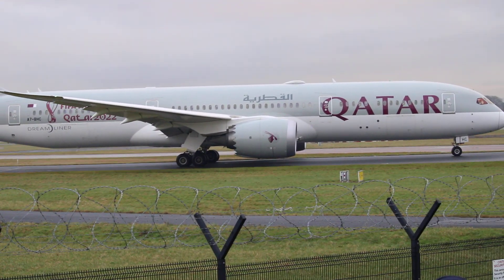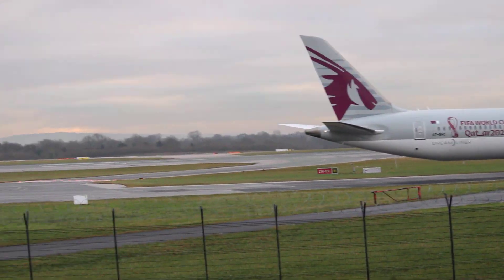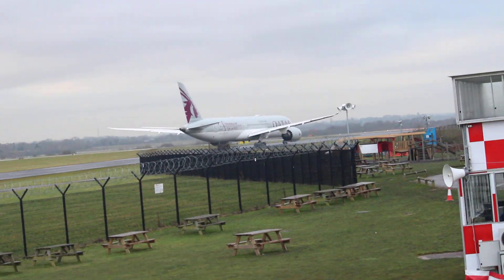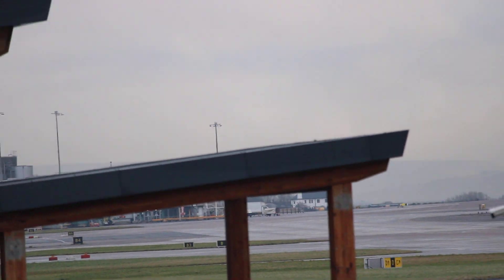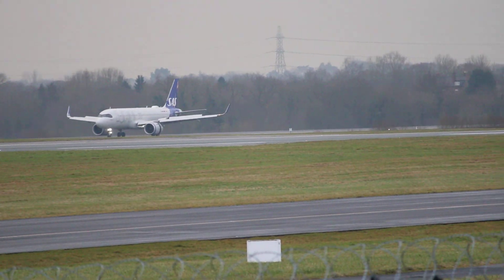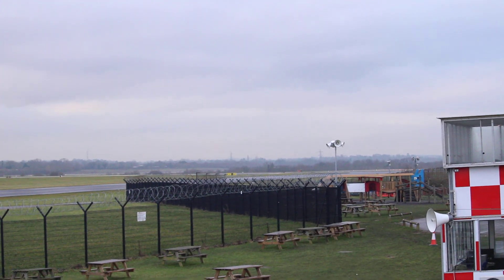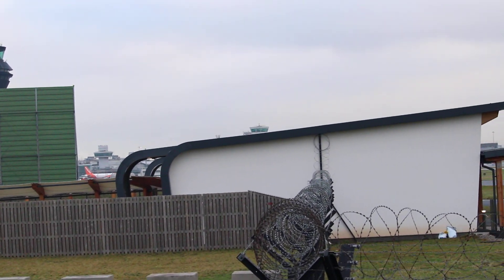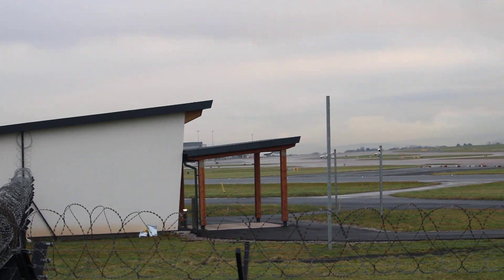INTRO : LANDINGS TAKEOFFS ( MANCHESTER AIRPORT )